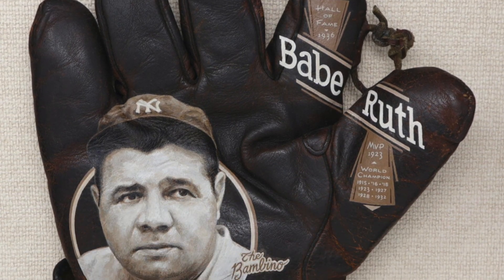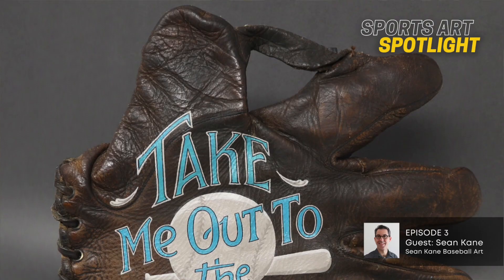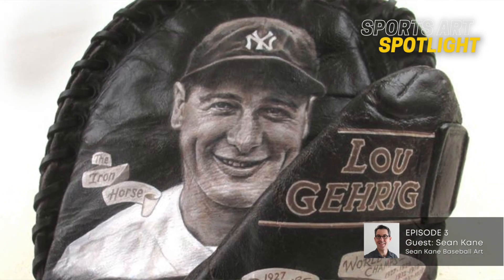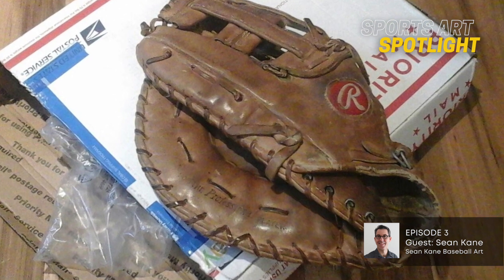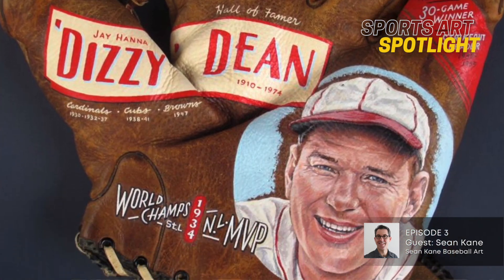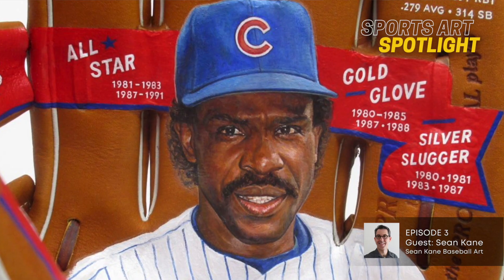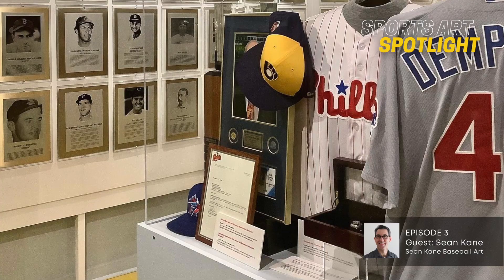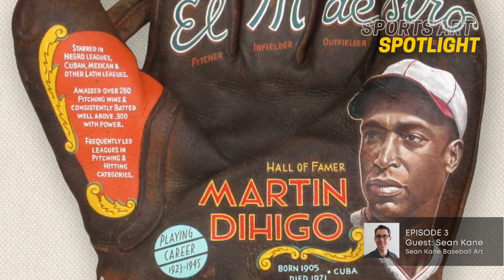Sports Art Spotlight Episode 3 - Sean Kane Painted Gloves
On this episode of Sports Art Spotlight I get to sit down with vintage baseball glove painter Sean Kane.

You can view more of Sean's work on his social media pages
FB: Sean Kane Baseball Art
Web: SeanKaneBaseballArt.com